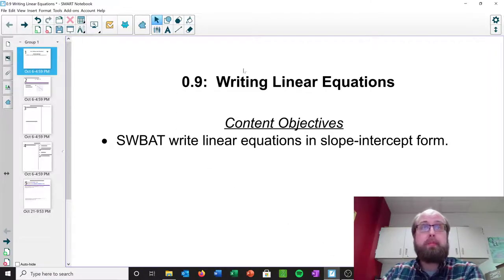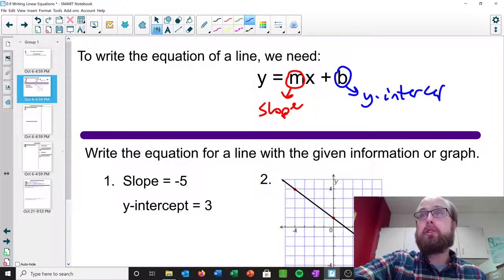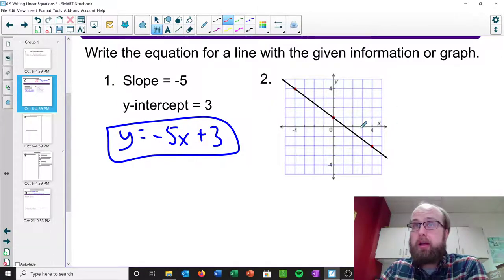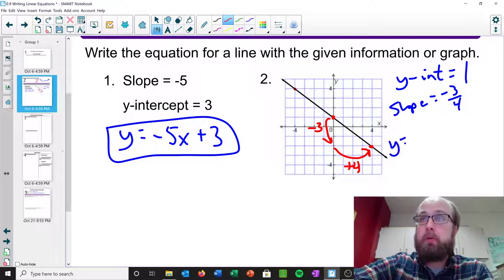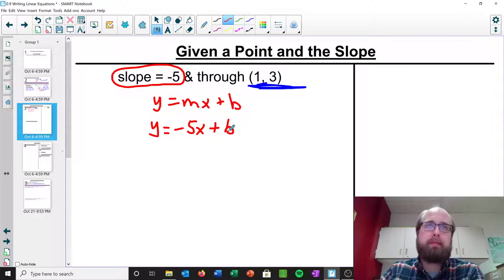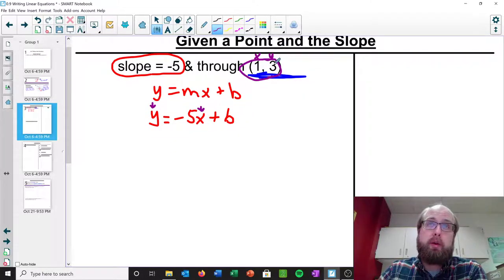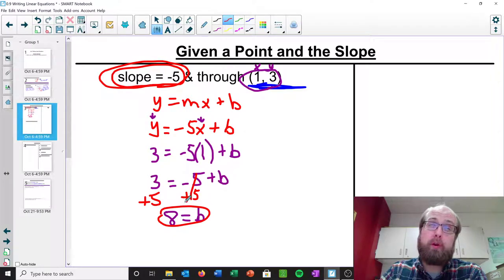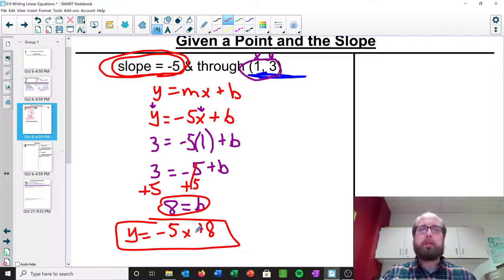0.9 Part 1: Writing Linear Equations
Algebra 2
0.9 Part 1:  Writing Linear Equations